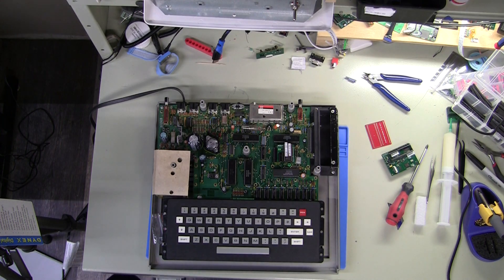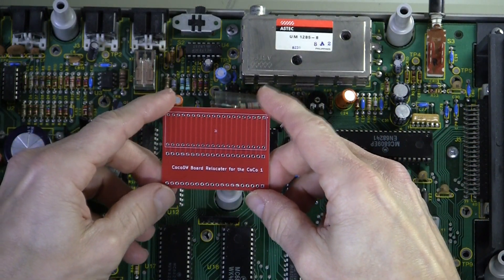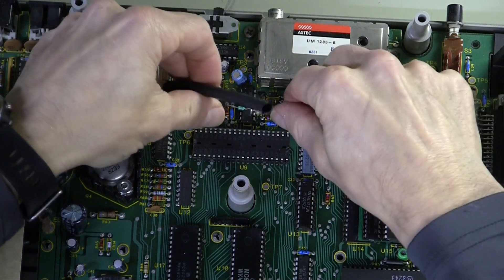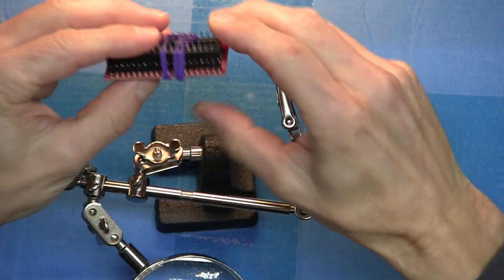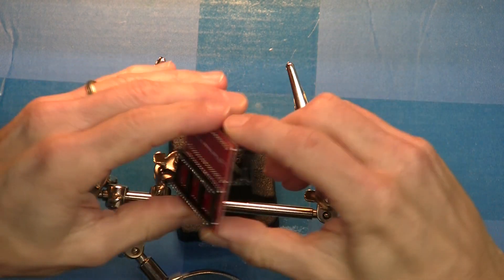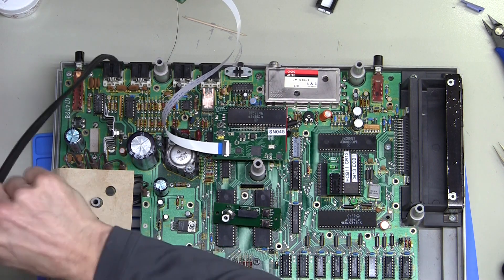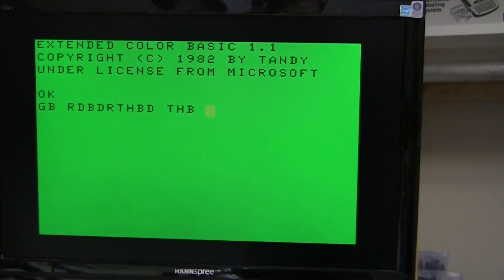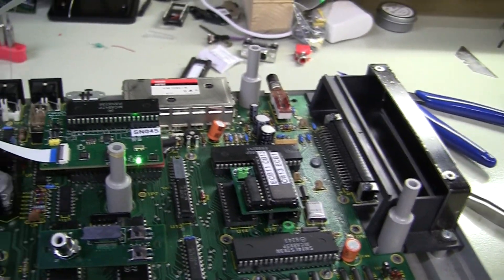A Clever "Relocator Board" for CocoDV -- Avoid Clipping Out the Plastic Post in Color Computer 1.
Thanks go out to Michael Rojas for sending his PCB into AC's 8-Bit Zone.